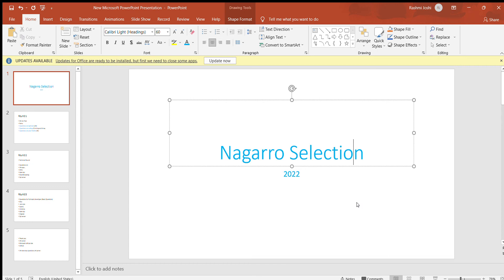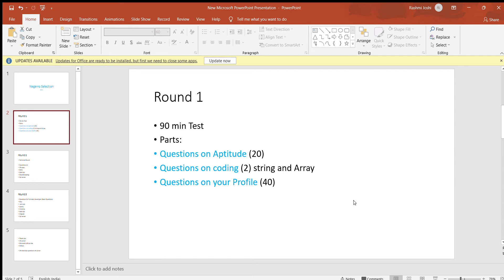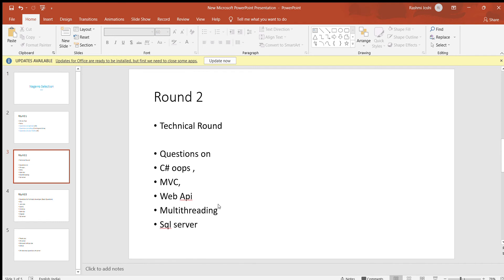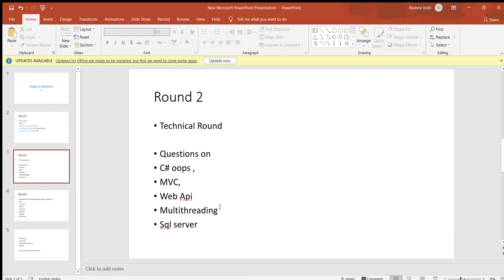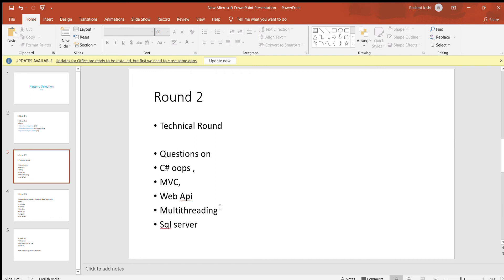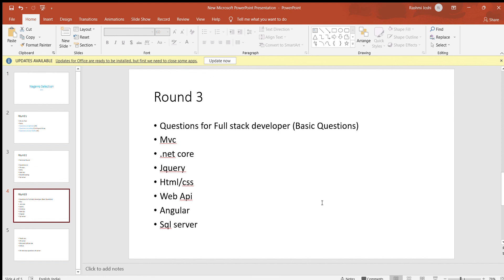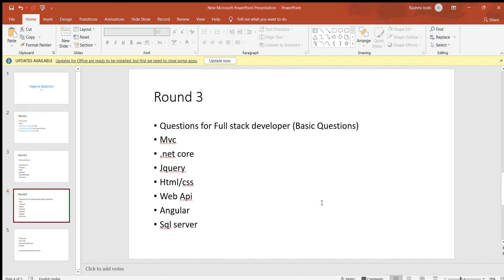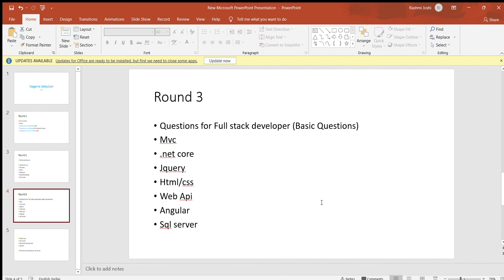Nagarro Selection 2022 (full Stack .net developer)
all the things u need to get selected in Nagarro